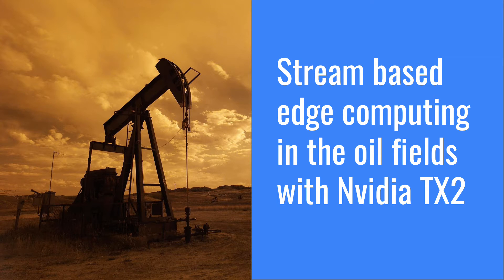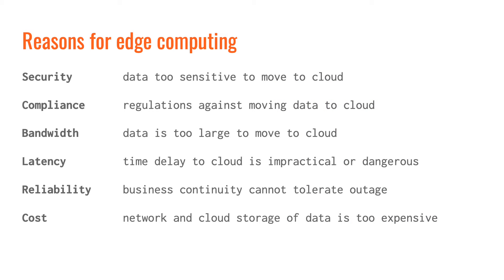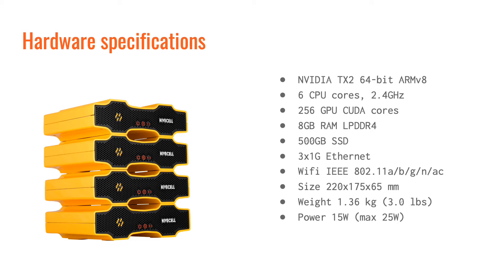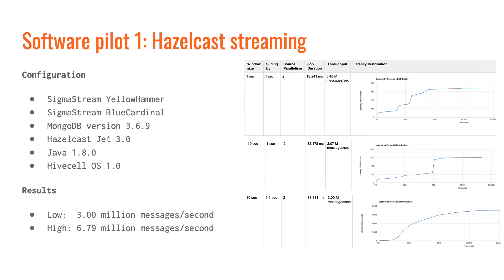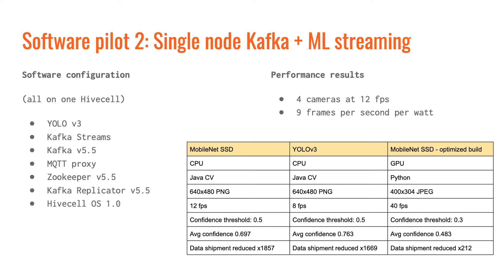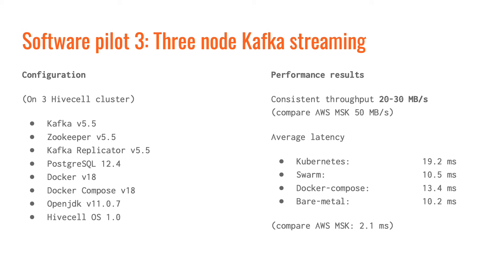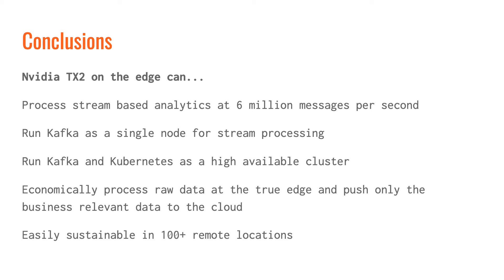Hivecell at Nvidia GTC – conference session 2020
Presentation of Hivecell PaaS solution for the edge with NVidia TX2.